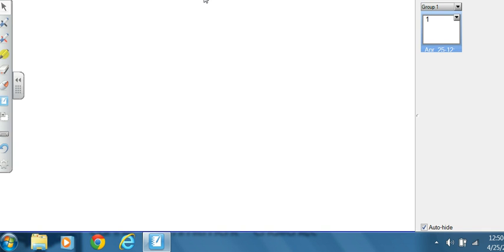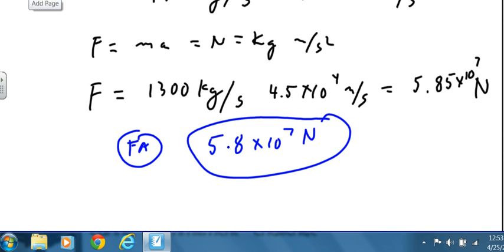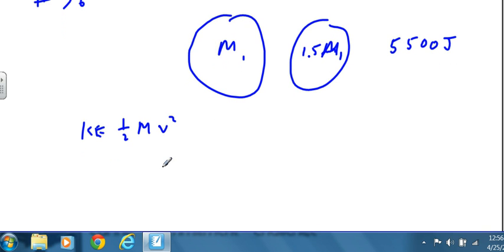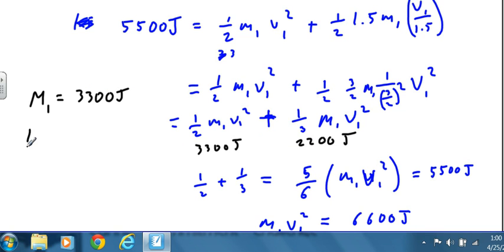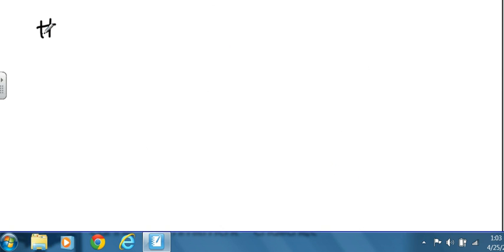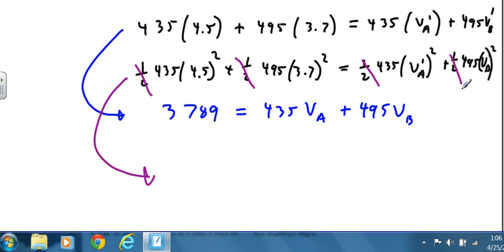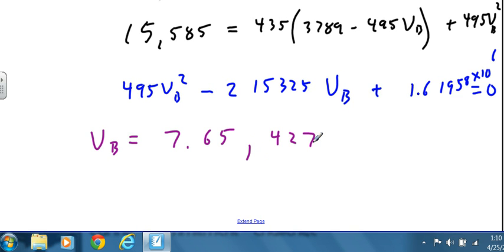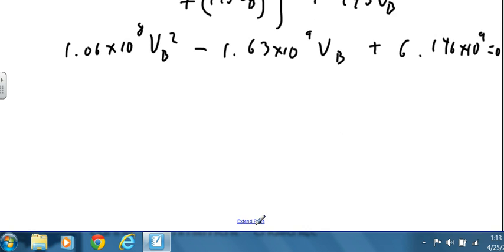PHY 156 Chapter 7 problems